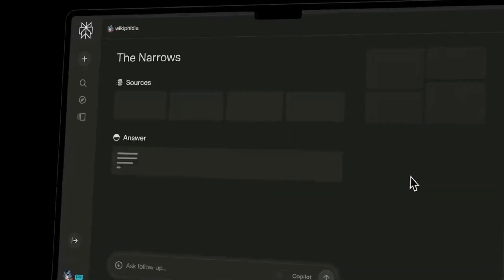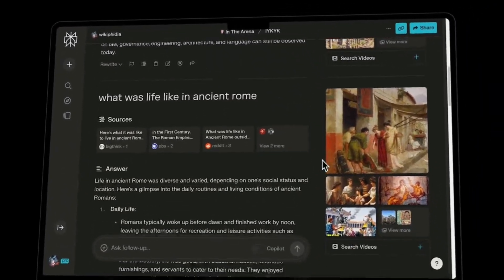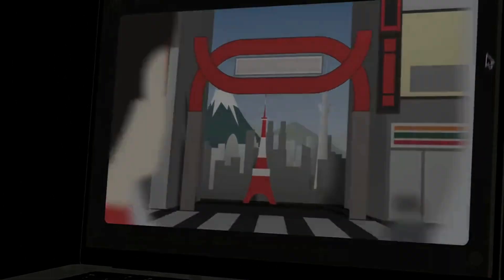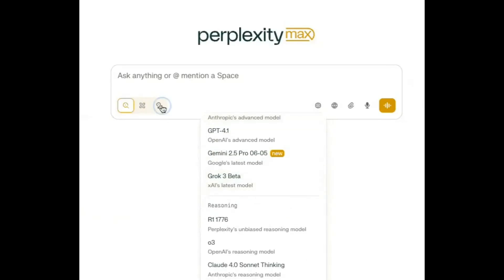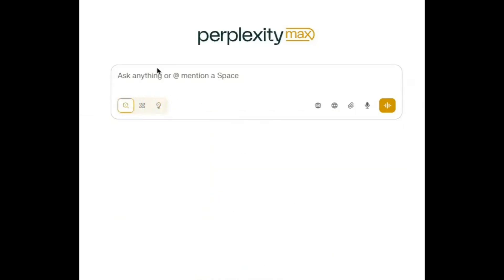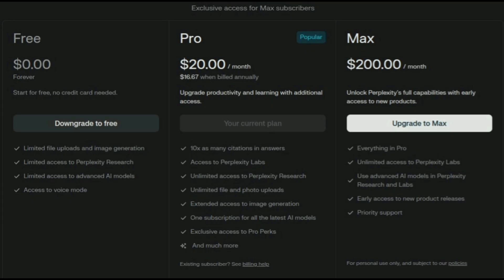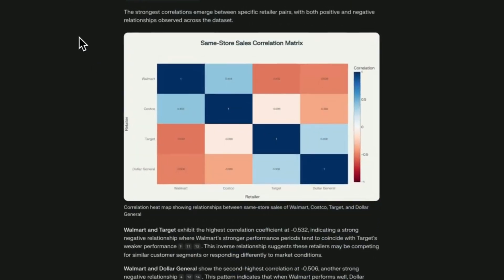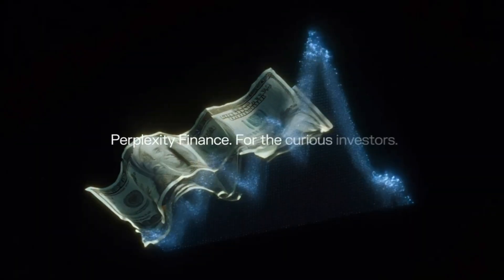Perplexity Max REVIEW: Here’s Why It Costs $200/Month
Curious about Perplexity Max and wondering if it’s really worth the $200 a month price tag? In this video, I dive deep into Perplexity AI’s newest premium plan and explain exactly what you get for your money. I’ll cover all the exclusive features, who this plan is actually designed for, and whether the advanced tools and early access perks make it a smart investment.

If you’re a researcher, student, content creator, or business owner who relies on AI every day, this review will help you decide if Perplexity Max is the right choice for your workflow. I’ll also compare it to the Free and Pro plans so you can see what you might be missing out on.

Thinking about upgrading or just curious about what makes Perplexity Max different? Let me know your thoughts or questions in the comments below.

Timestamps:
0:00 Intro
0:37 Is it worth $200 per month
1:26 What you actually get?
2:03 Closing